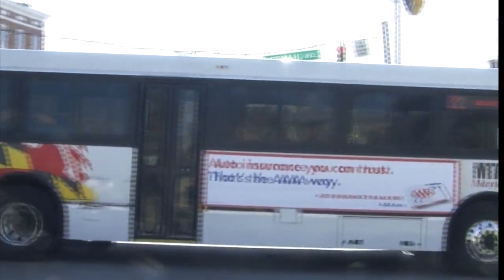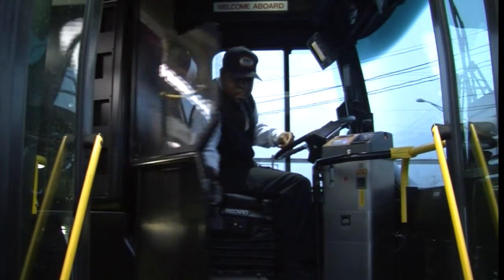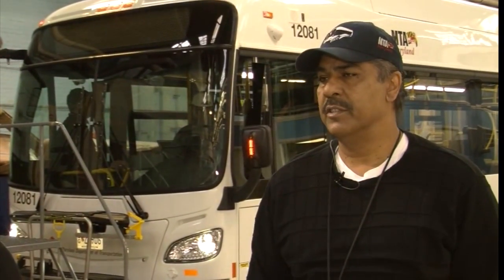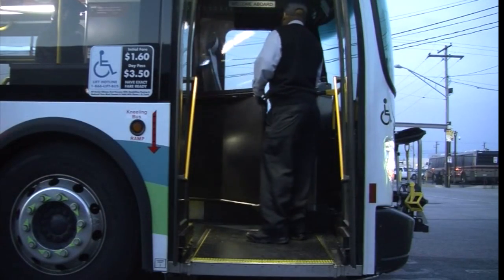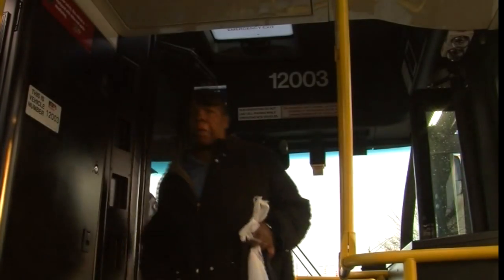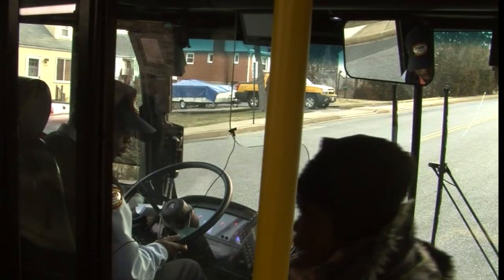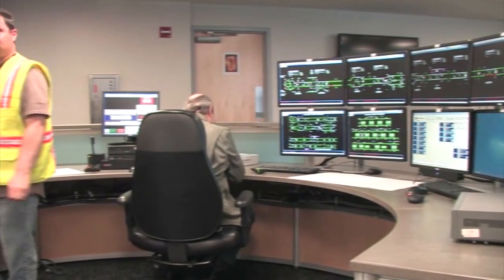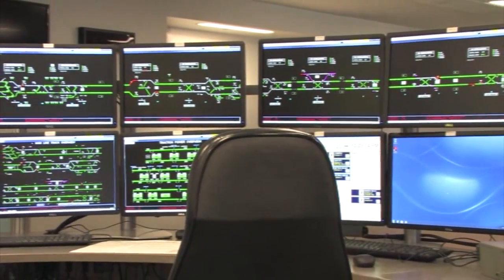Commuter Connections April 2013 Segment One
In this segment we focus on transit safety. MTA Administrator Ralign T Wells discusses the MTA's plan to ensure a safe commute. We'll also take a look at a new bus operator safety door being tested on transit vehicles.